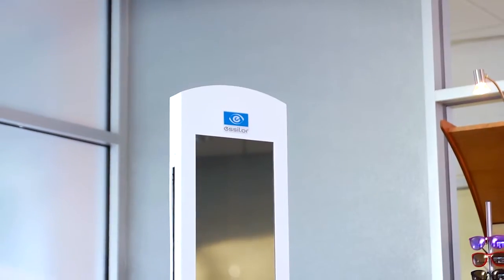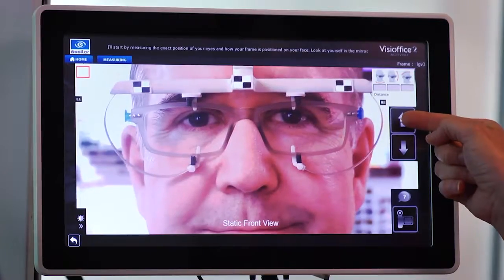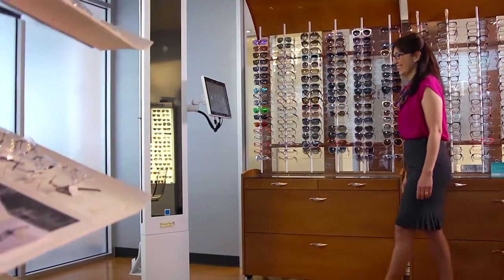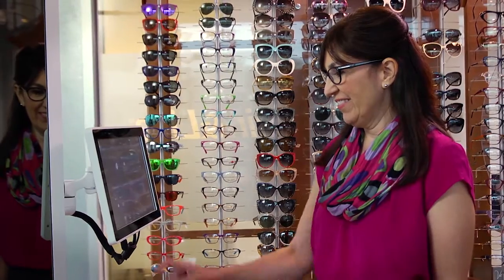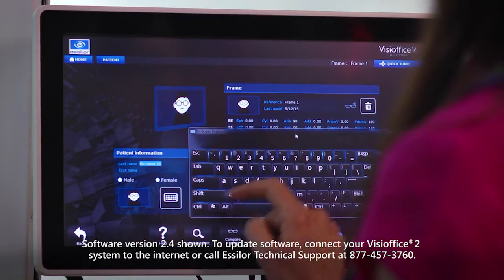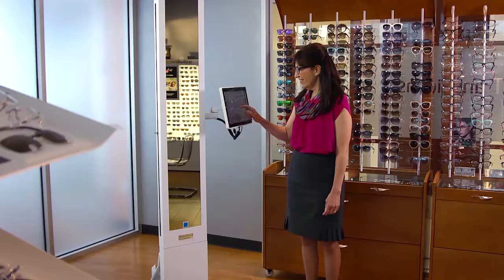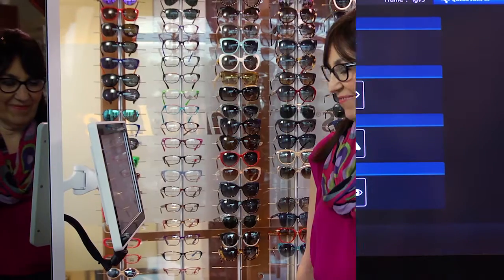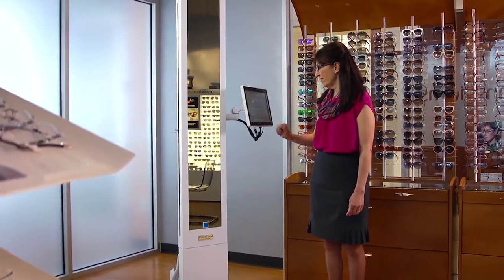Step 1 | Creating a Patient Record (Visioffice 2)